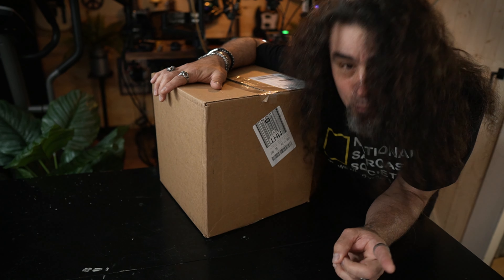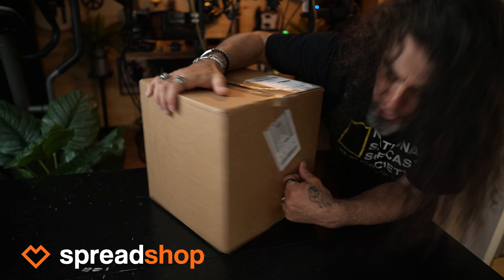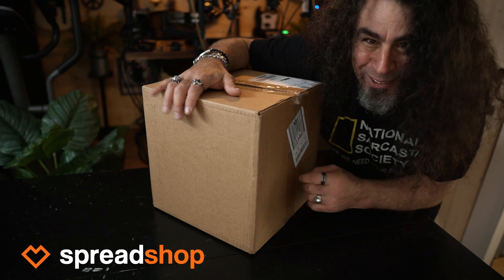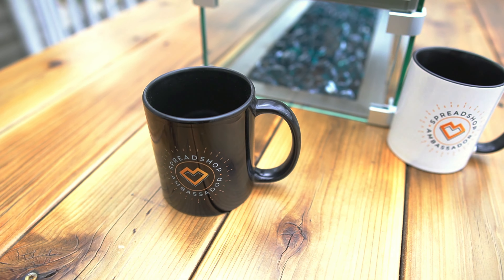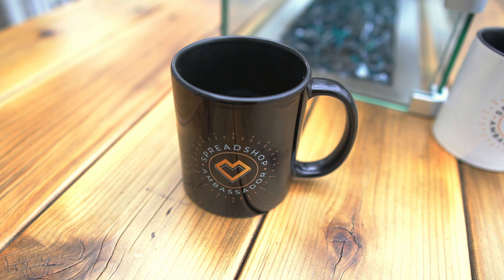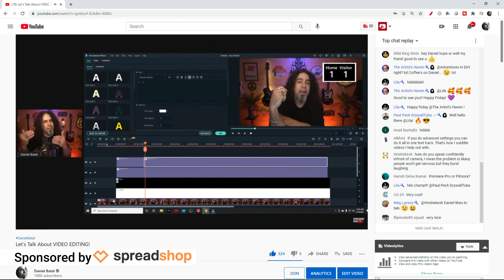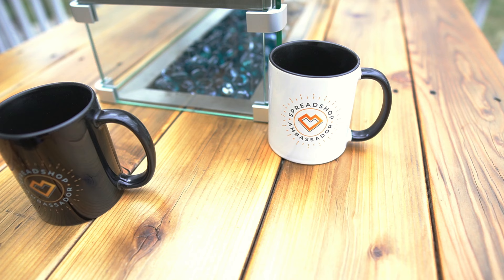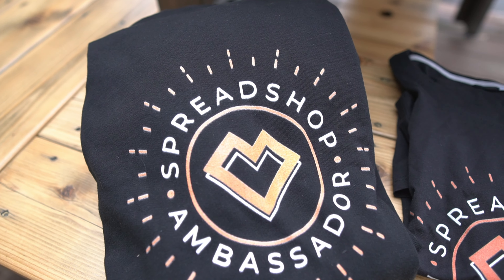Spreadshop Merch Unboxing - How Good is Spreadshop Quality?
Spreadshop Merch Unboxing - How Good is Spreadshop Quality? Let's find out.